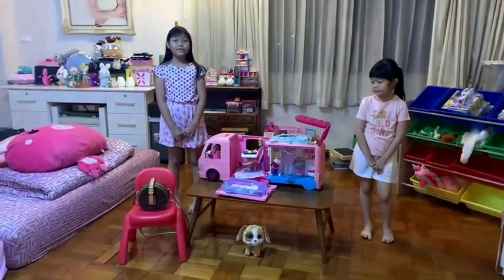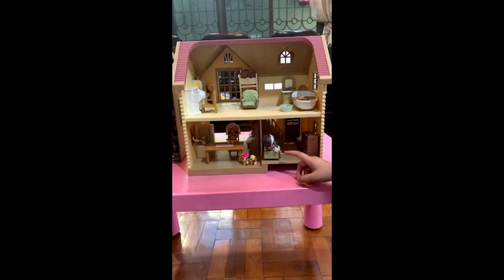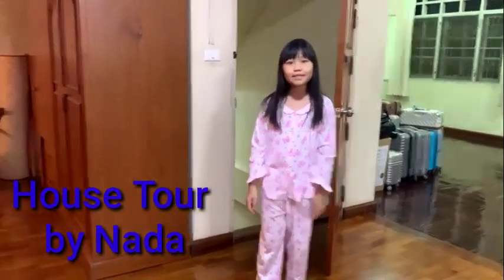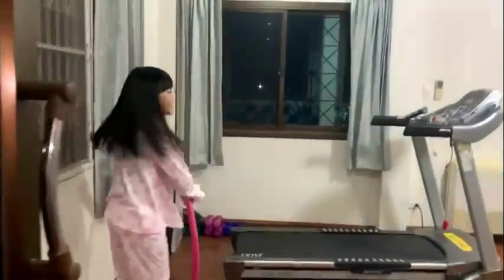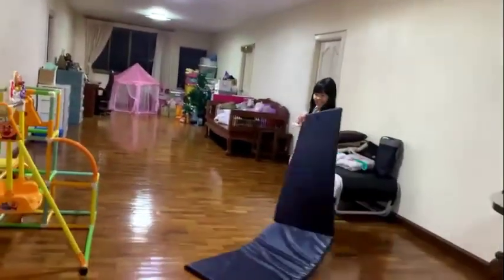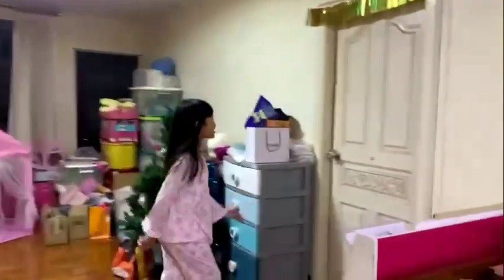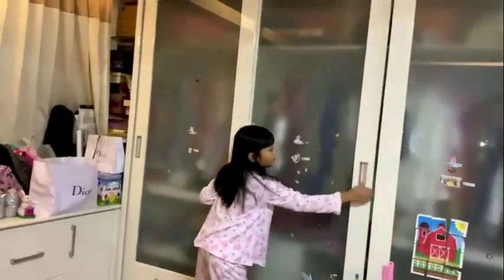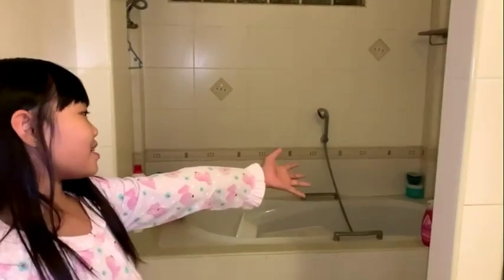In, On and Under | House Tour of Nada